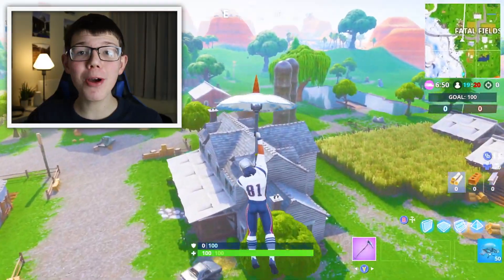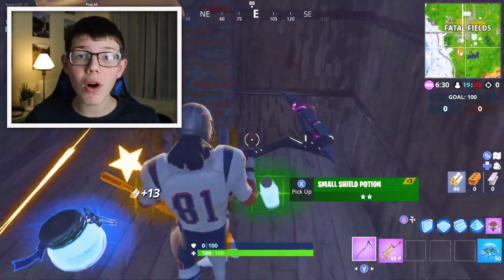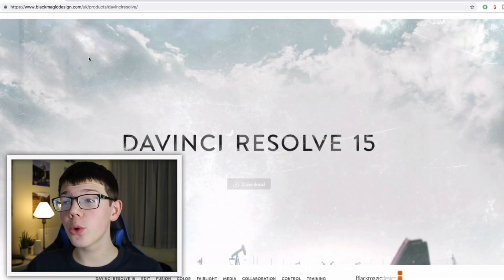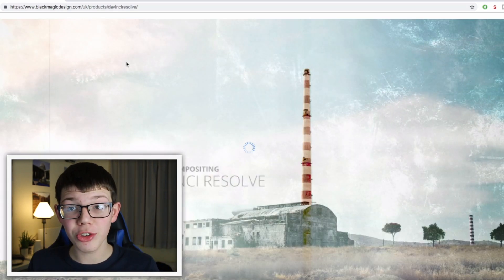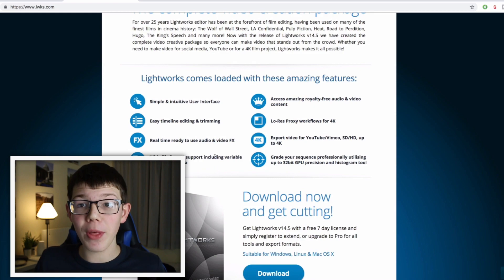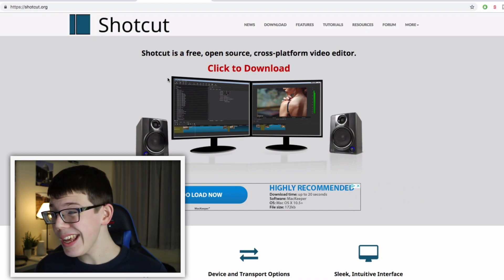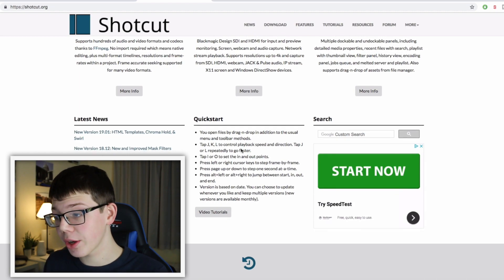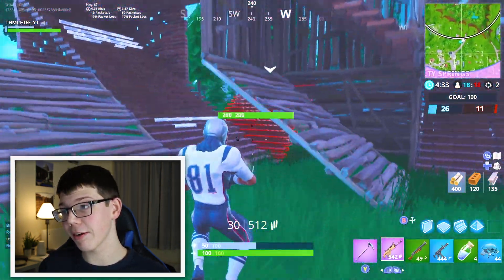Best Free Video Editing Software No Watermark (Easy)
Free video editing software for youtube videos ! Editing software no watermarks can be really hard to find, so i made a video about free editing software for pc / mac ! I hope this is helpful! Made by Tucker tutorials